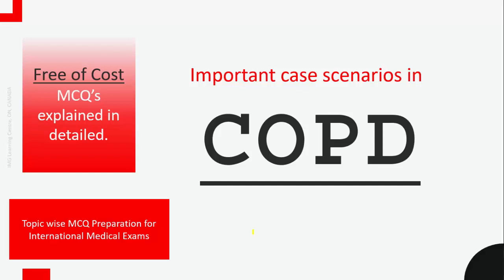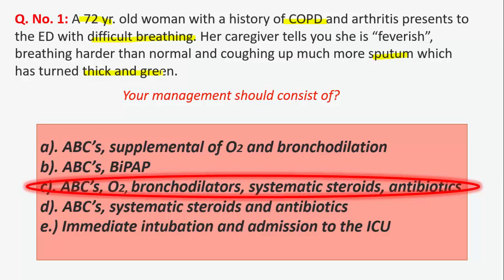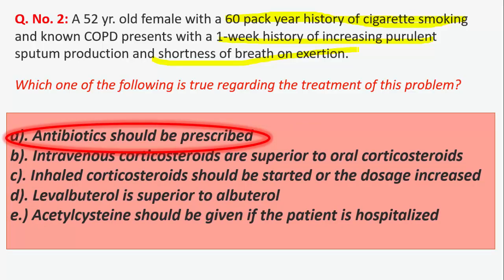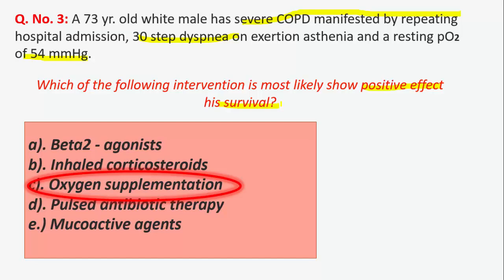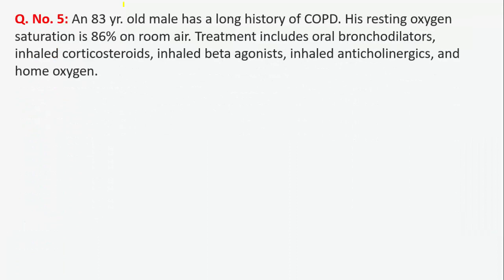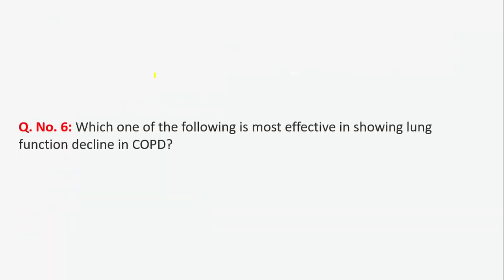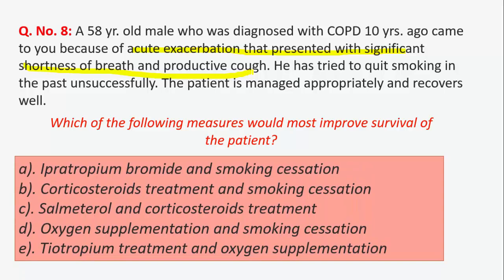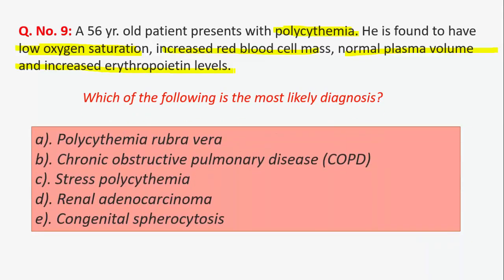COPD: High Yield MCQ's Explained - Reinforcement of Important Points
Lecture 1 of COPD, Multiple Choice Question explained in detail.